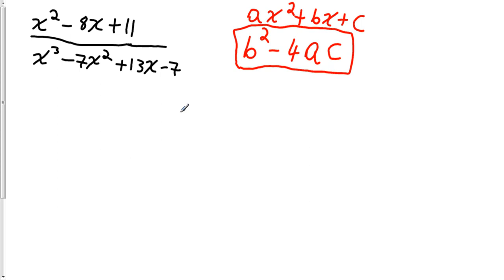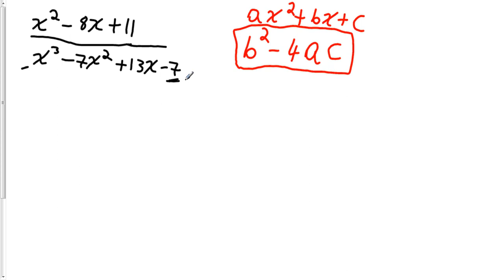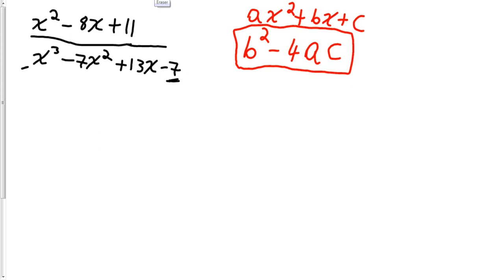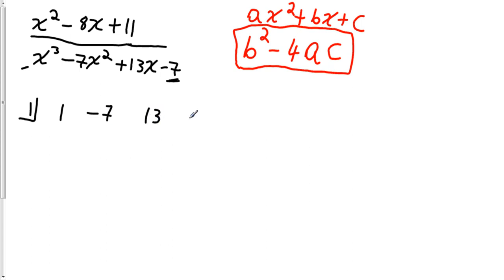Partial Fractions: Distinct Quadratic Factors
Partial fractions in which the denominator has a distinct irreducible quadratic factor.